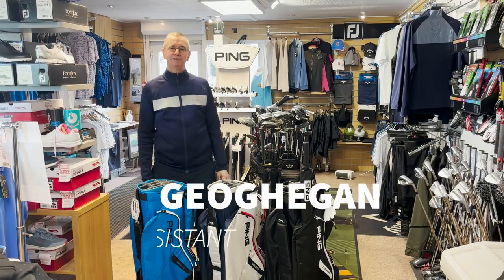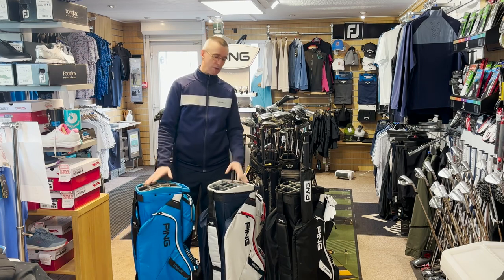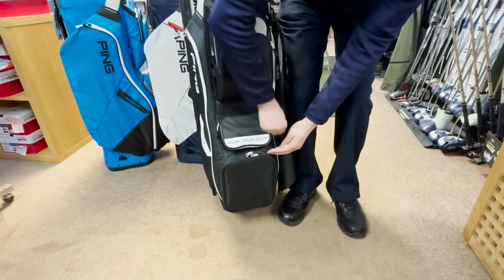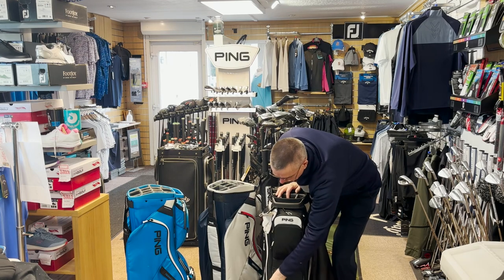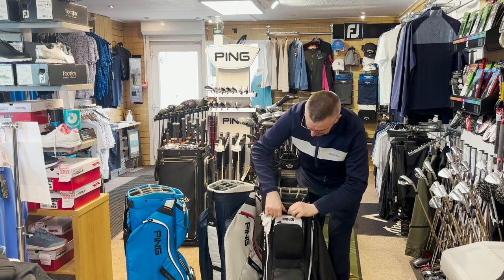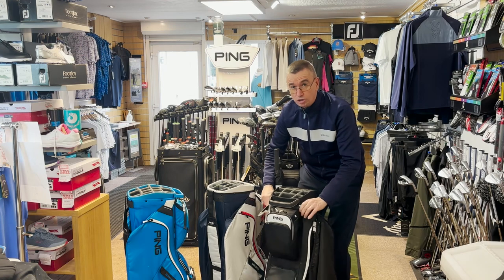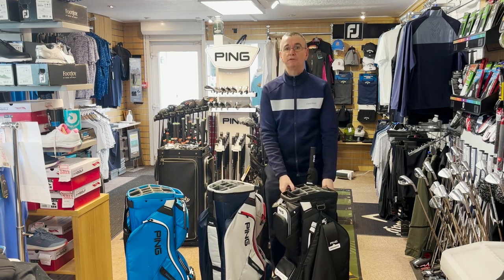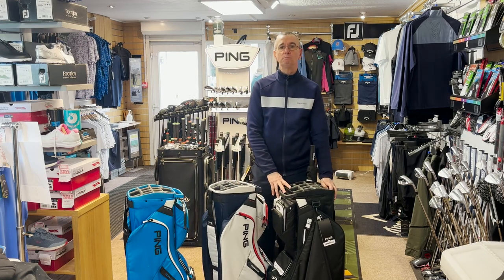Ping Traverse Cart Bag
Paul talks us through the Ping Traverse Cart Bag and it￼’s main features. Now available in 3 colours in store, pop in to find out more!